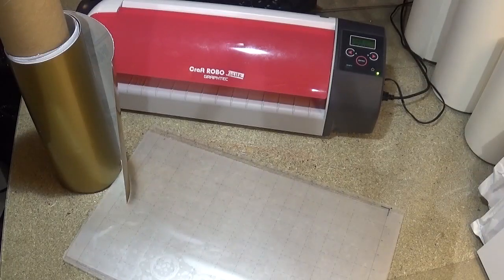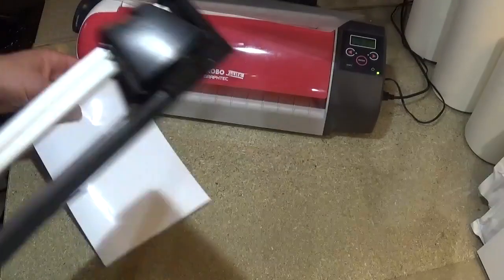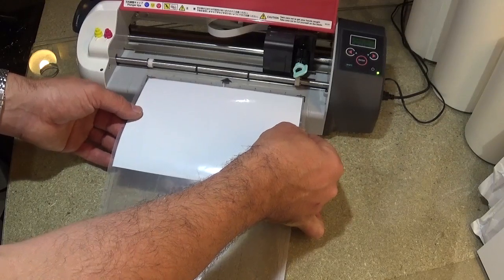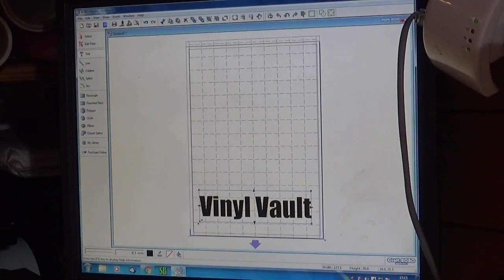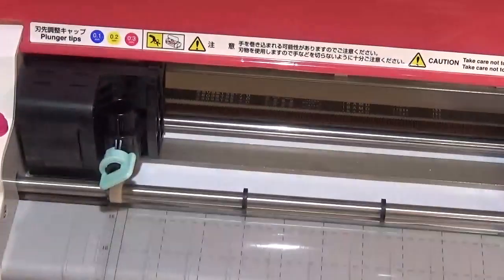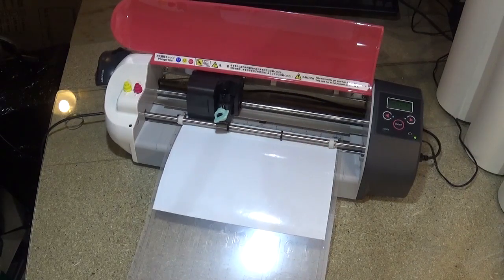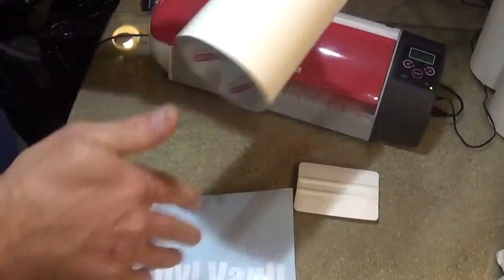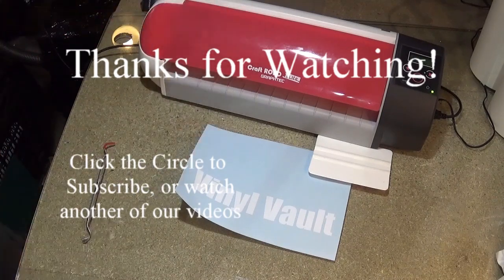Graphtec Craft Robo - Cutting Vinyl Lettering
We used the Graphtec Craft Robo to cut some vinyl lettering, using the Robo Master software.

It didn't all go smoothly, but we got there in the end!